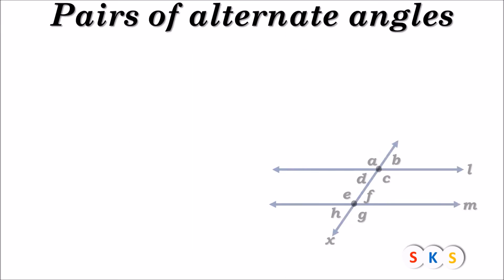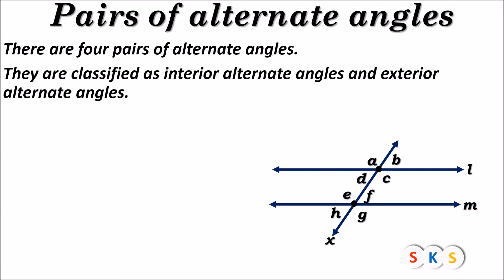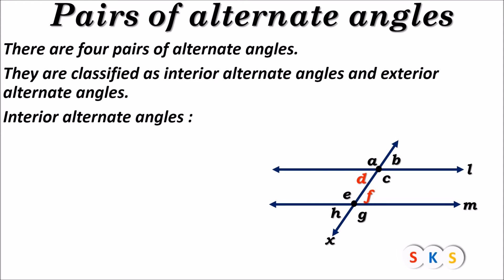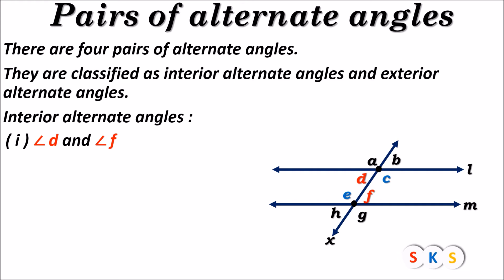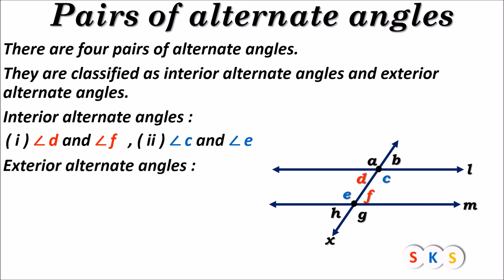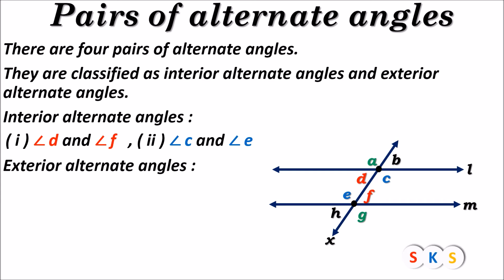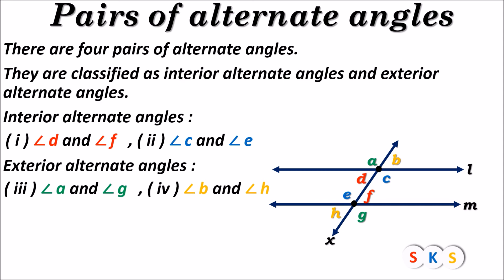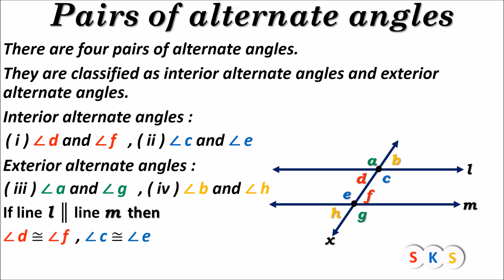Pairs of alternate angles I Angles formed by parallel lines and transversal I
In this video you can learn about pairs of alternate angles made by parallel lines and transversal.